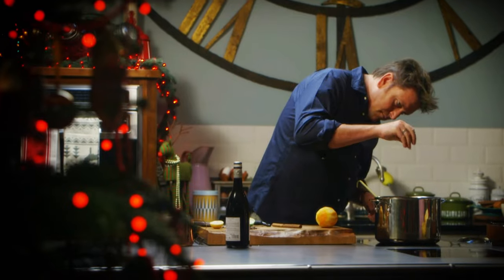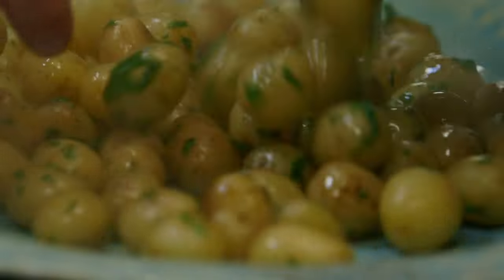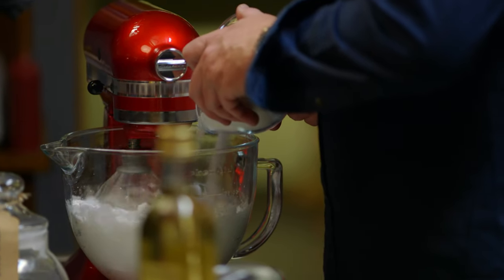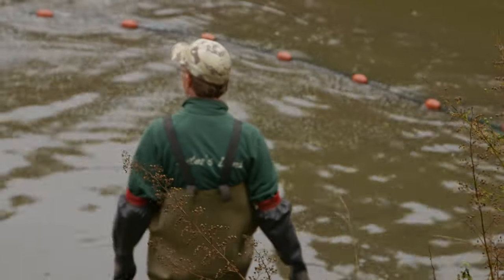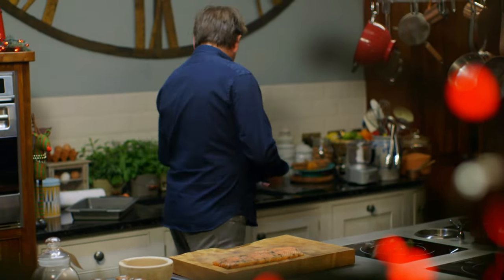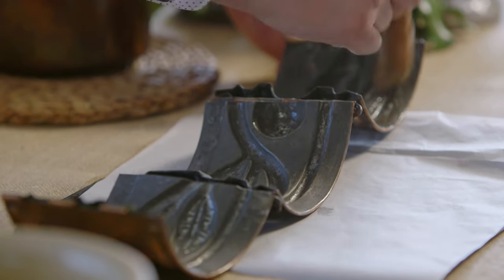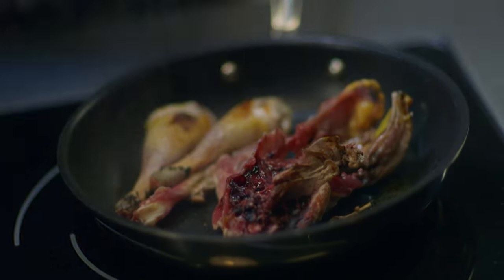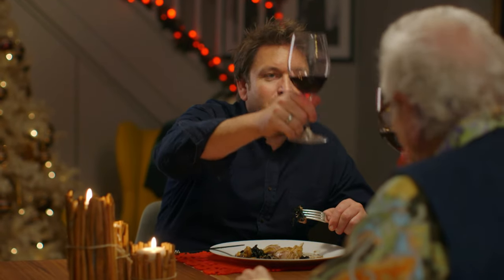Festive Partridge Pie - James Martin Christmas Comforts - Cooking Show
James Martin Christmas Comforts - S01 E03

Indulge in the festive spirit with James Martin as he shares mouthwatering Christmas recipes in this episode of James Martin Christmas Comforts. Learn the art of making cured seasonal salmon, including a delicious gravlax with homemade champagne mustard. Dive into the opulence of an Imperial-style Partridge Pie, adorned with truffles and presented in true royal fashion. Explore an Austrian Christmas tradition with a twist—join James on a journey to catch carp for a delightful Christmas Eve meal paired with potato salad. Elevate your holiday menu with these culinary delights that promise to make your Christmas memorable.

Join TV chef James Martin in the heart of his Hampshire kitchen for a festive celebration in James Martin Christmas Comforts. Packed with seasonal charm, each episode features celebrity guests and James demonstrating how to get ahead for Christmas. With clever tips and stress-saving tricks, he guides viewers through impressive puddings, Christmas Eve suppers, and magnificent mains. From classic favourites to new ideas, James Martin presents a comforting collection of festive recipes that satisfy Christmas cravings. Let James make your holiday cooking easy and enjoyable, from Christmas delights all the way through to the New Year!

Welcome to Banijay Home & Garden, your go-to destination for all things DIY, gardening, and landscaping. ����

Banijay Home & Garden features the best shows on home renovation, gardening tips, and stunning landscaping projects. Explore our collection of full episodes from popular series like Location, Location, Location, Extreme Makeover Home Edition, and Portrait Artist of the Year. Join us on this exciting journey of transforming houses into dream homes and creating beautiful outdoor spaces.